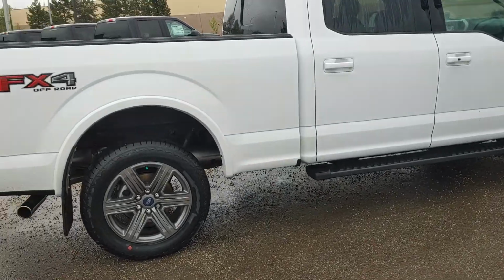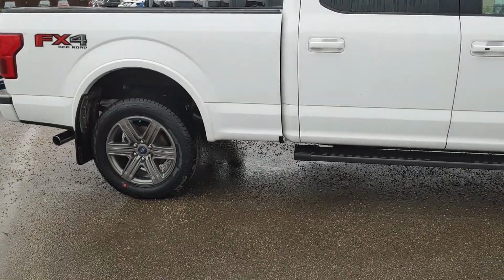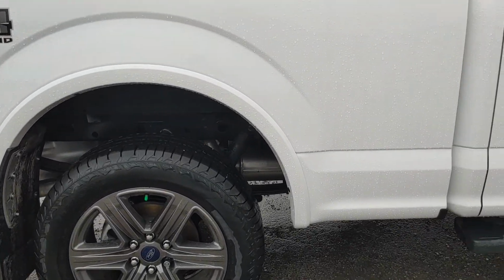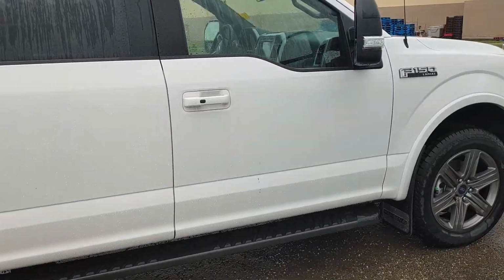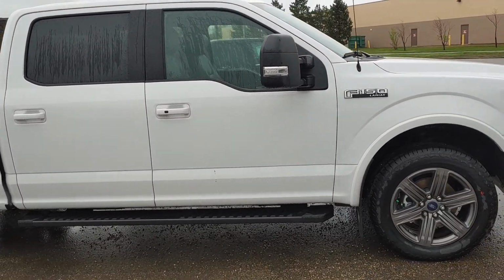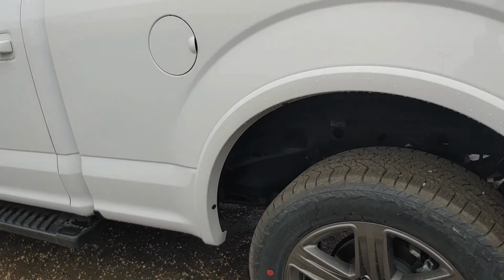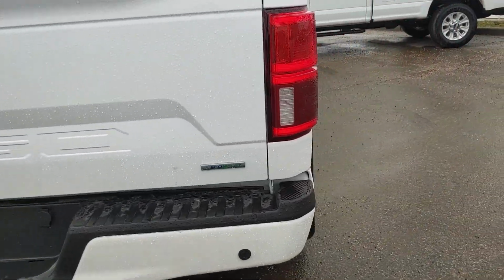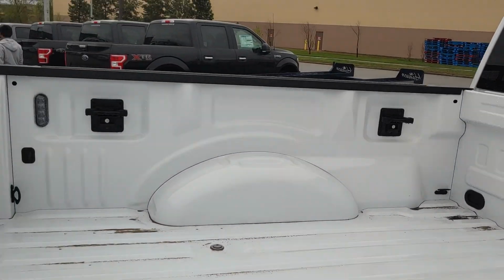2020 F150 Lariat